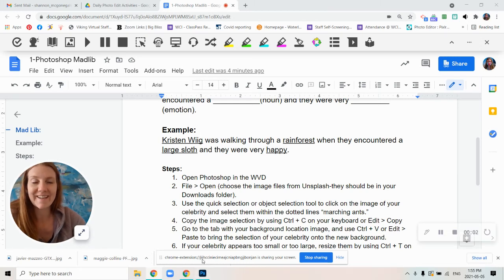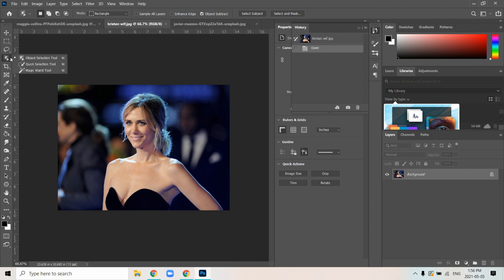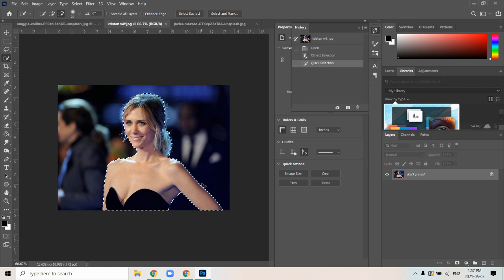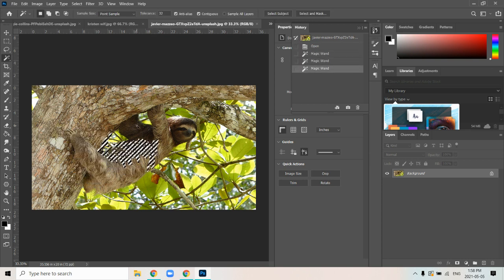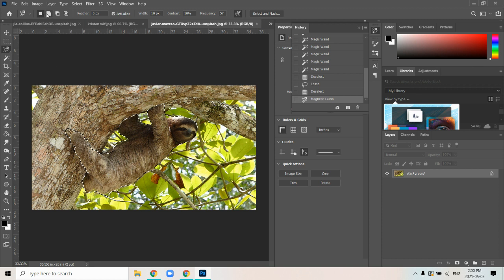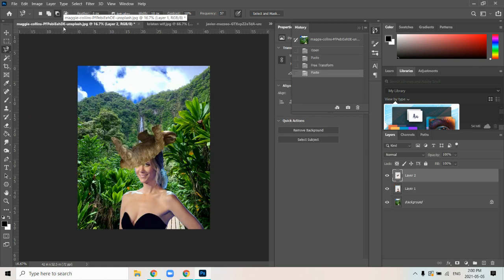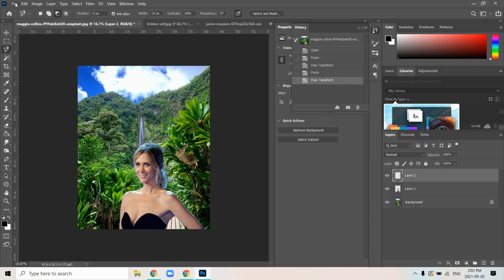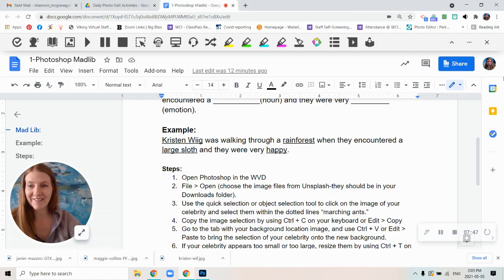Photoshop Mad Lib